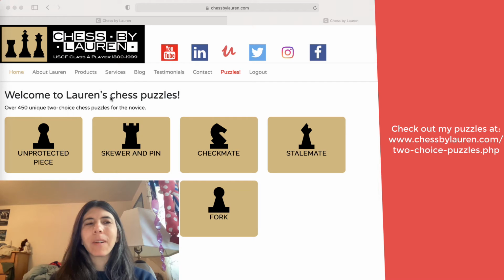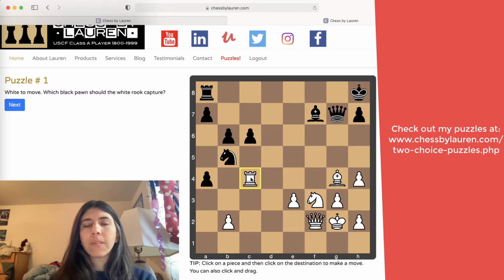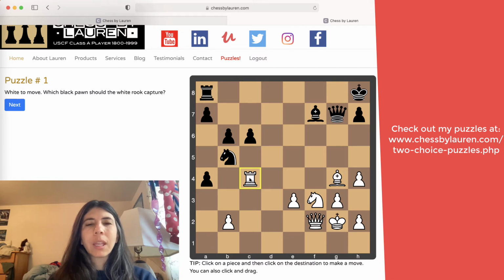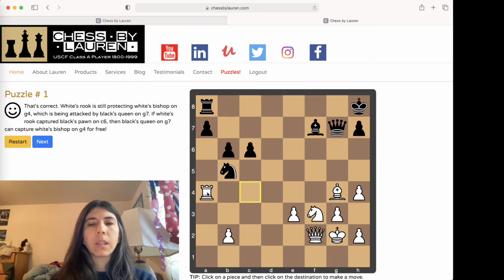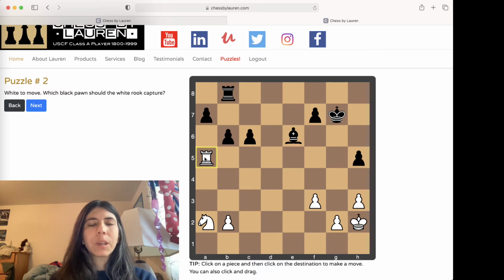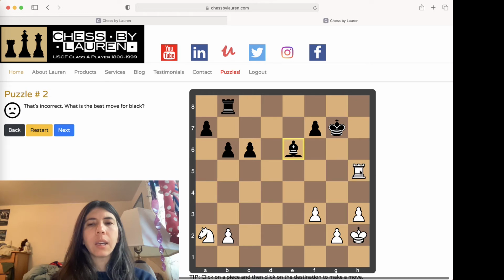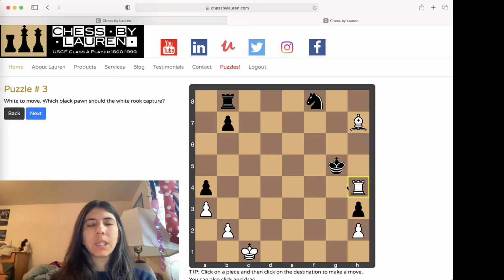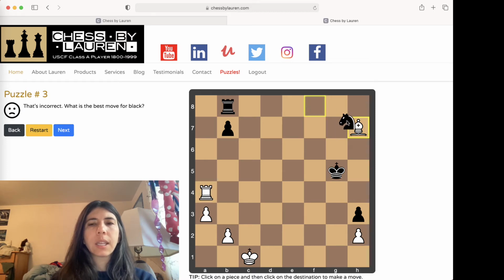Unique beginner chess puzzles!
What did you think about this video?